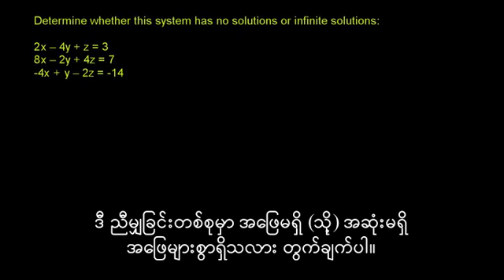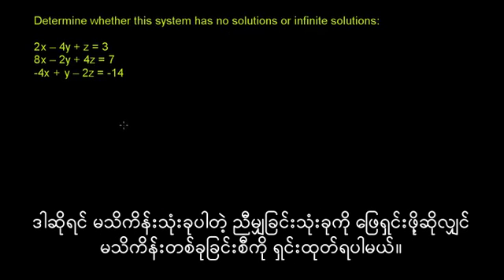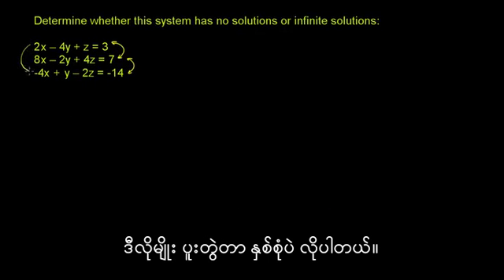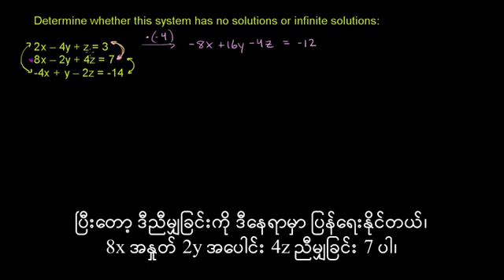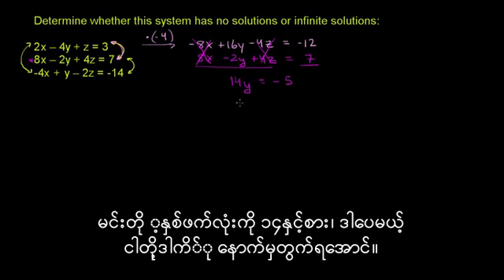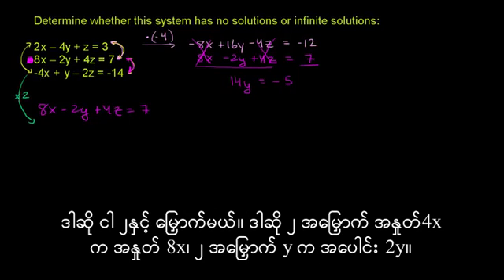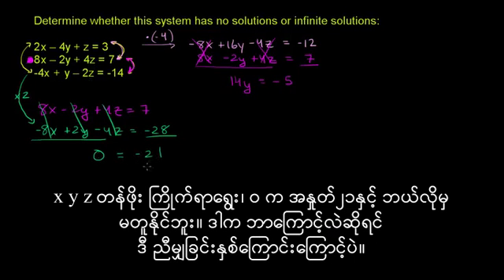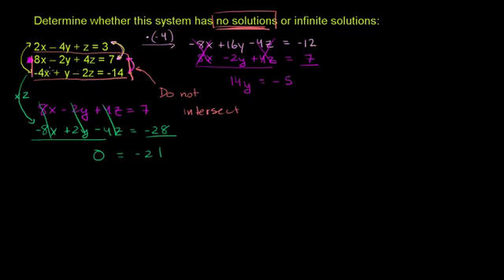Solutions to Three Variable System